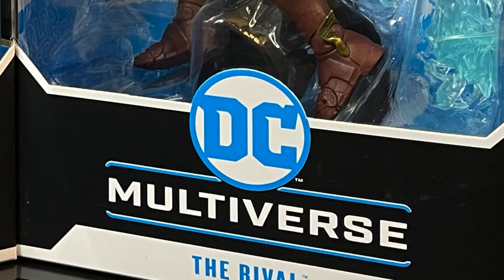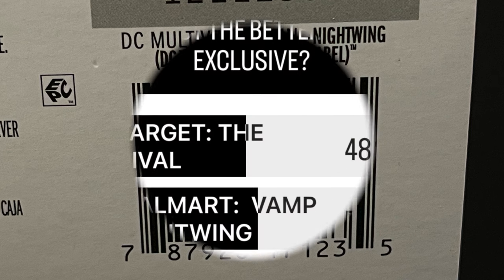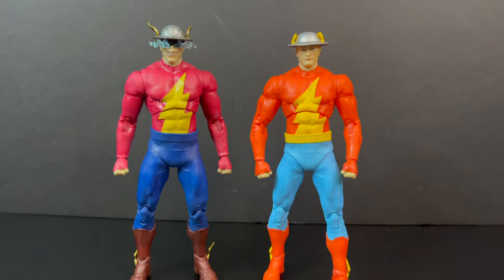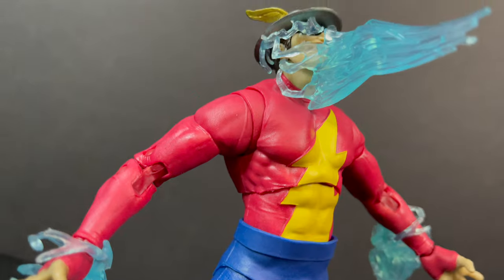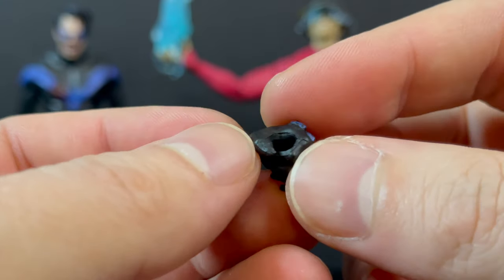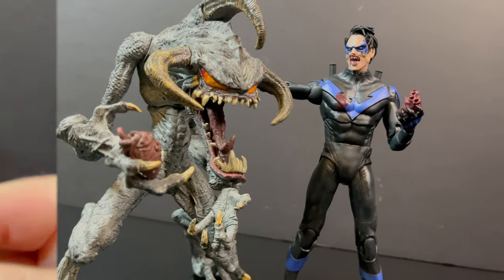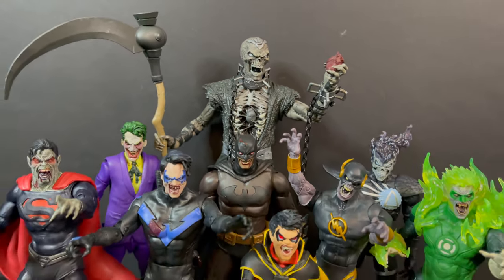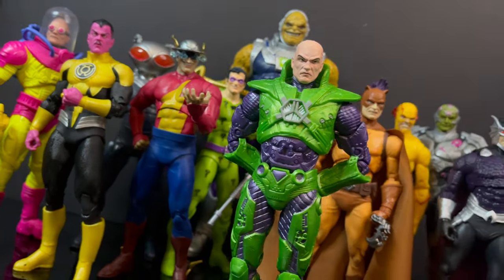2024 THE RIVAL & VAMPIRE NIGHTWING | Gold Label Store Exclusives | McFarlane Toys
Join me for a early deep dive look at the brand new Target Gold Label Exclusive, THE RIVAL!
as well as the Walmart Gold Label Exclusive, VAMPIRE NIGHTWING, from the DC Multiverse Line by McFarlane Toys!

AMAZON

Detective #27:

KnightsEnd Azrael:

Knightfall Batman (B/G):

ENTERTAINMENT EARTH